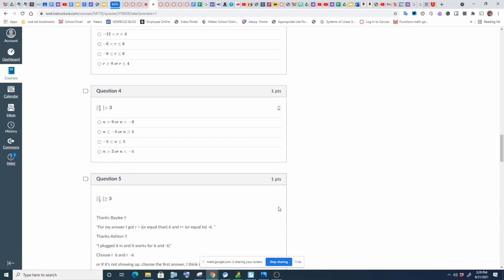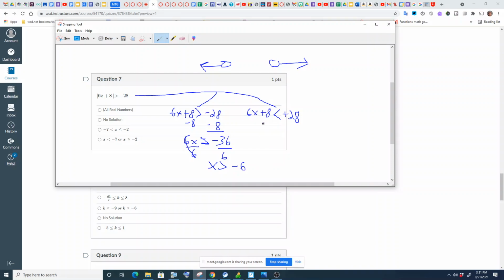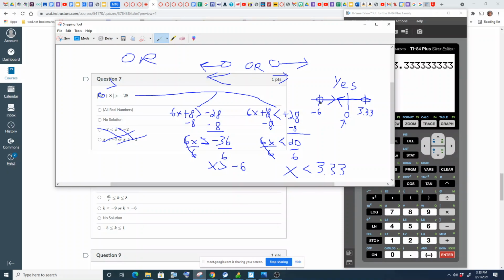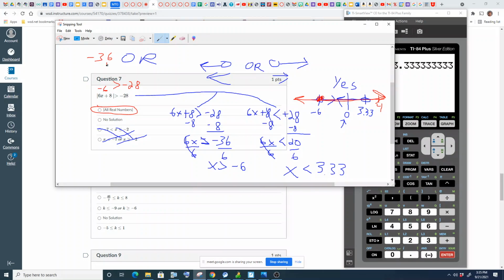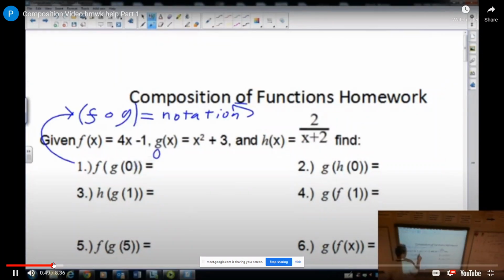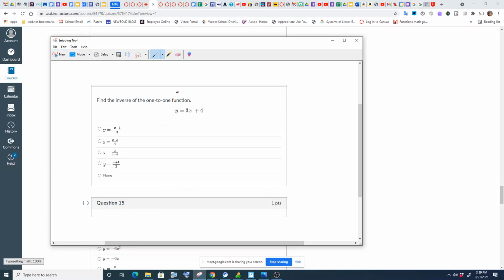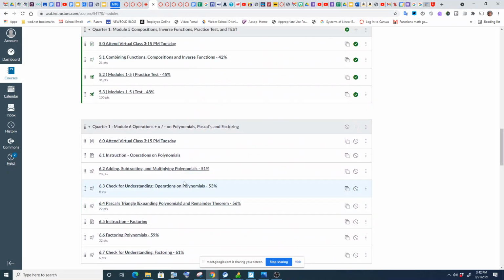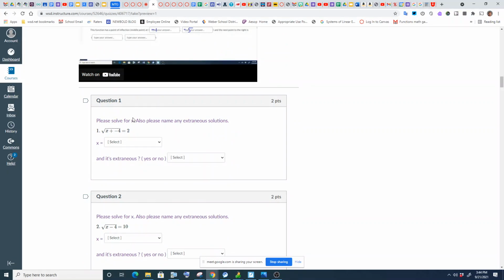Math III Honors Google Meet Week #5